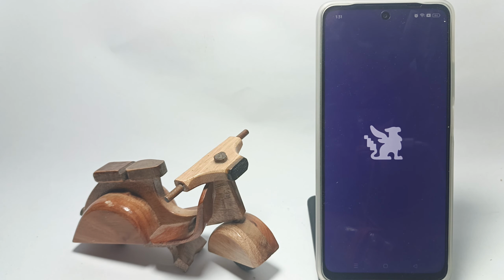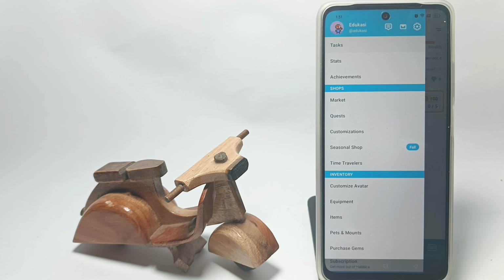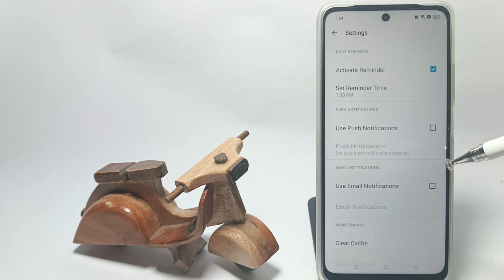How To Turn On Email Notifications On Habitica App